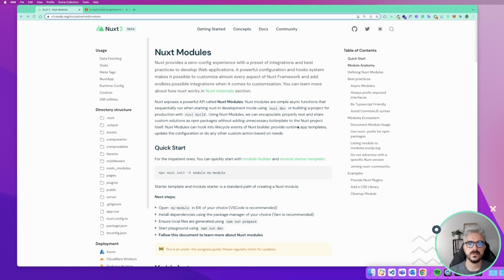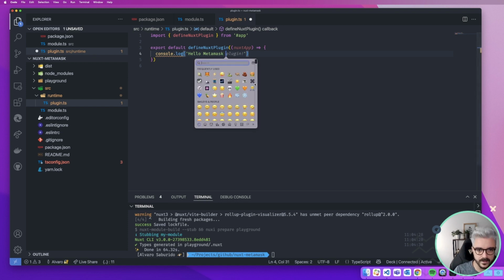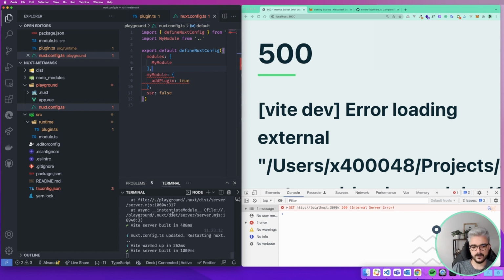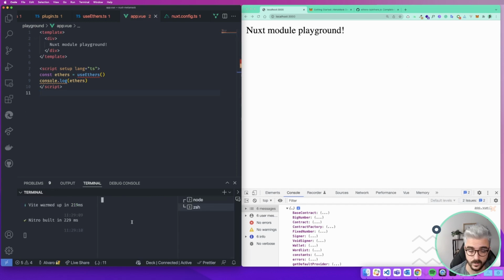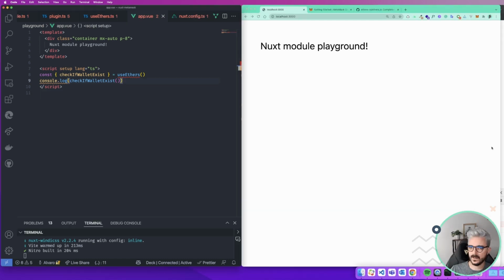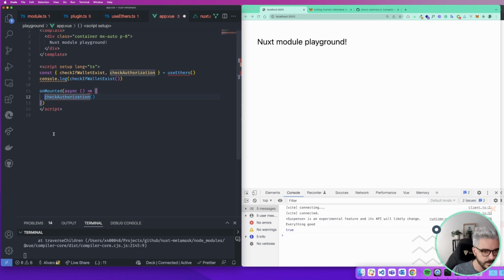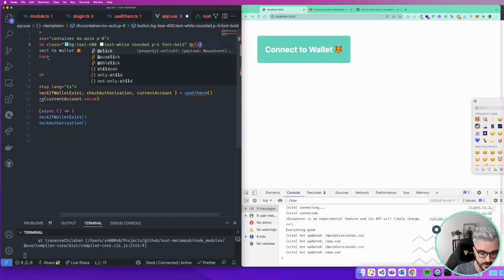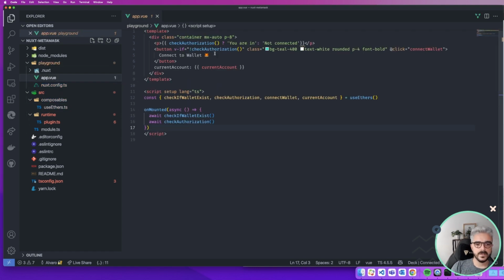Nuxt3 Modules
Nuxt modules are a powerful tool to extend the core functionality and add 3rd party libraries seamlessly.

In this tutorial, we are going to learn how to create a Nuxt Module that allows you to log in to Web3 Ethereum based apps using a wallet called Metamask. From scratch, step by step, easy to follow

00:00 - Intro
00:26 - Nuxt modules vs plugins
00:55 - Nuxt modules retro compatibility
01:42 - Nuxt videos
02:06 - What are we going to build?
02:35 - Installing dependencies
04:04 - Module structure
05:11 - Playground dev
06:46 - Metamask api and ethers
08:46 - SSR issue with ethers
10:34 - Composable ethers
13:47 - Add Windicss to the playground
15:06 - Check if wallet exists
17:45 - Login to Metamask
19:21 - Connect to wallet
28:14 - Recap
29:45 - Conclusion